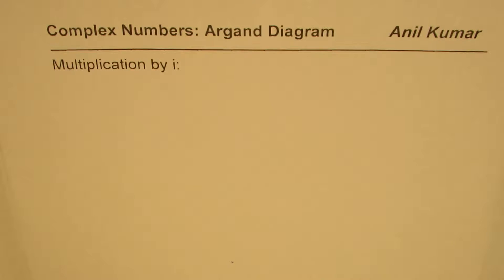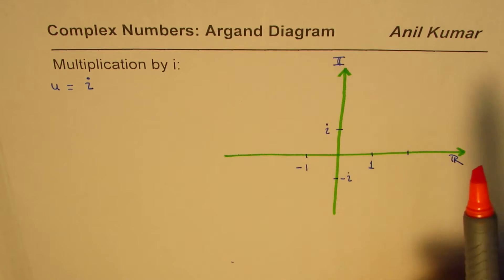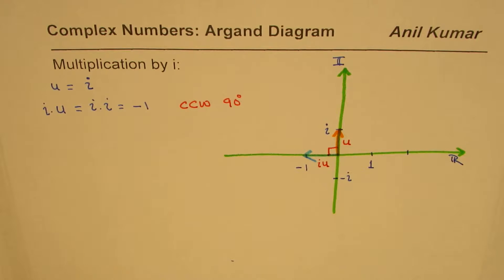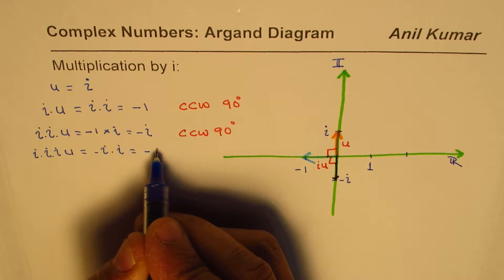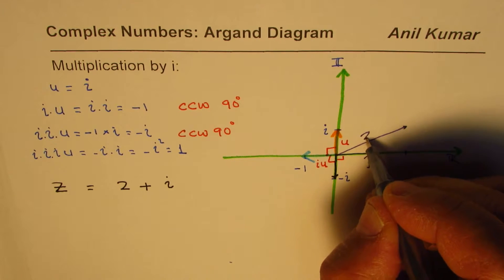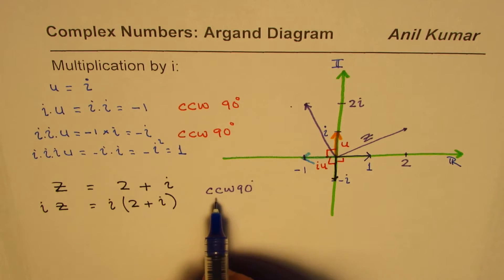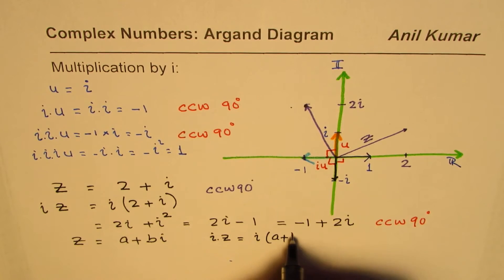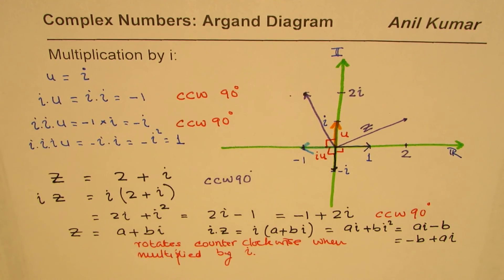Argand Diagram Multiplication by Imaginary Number